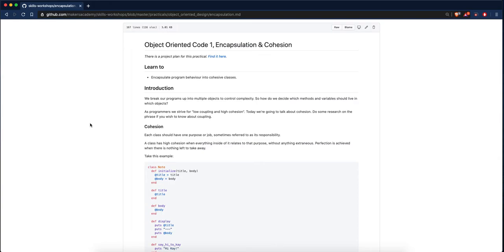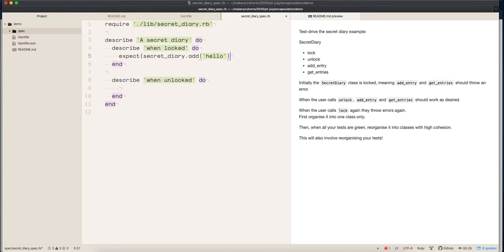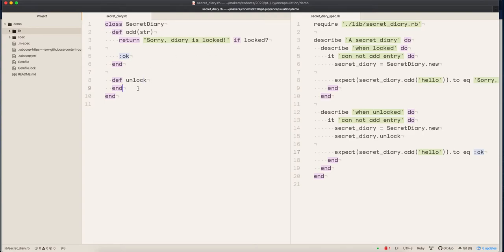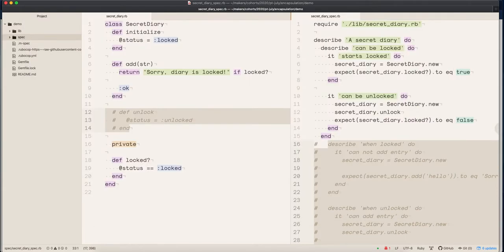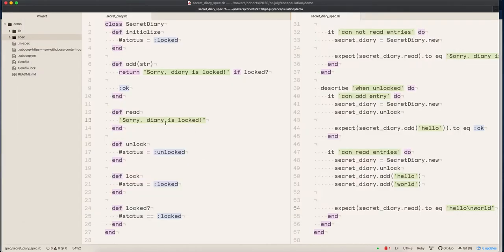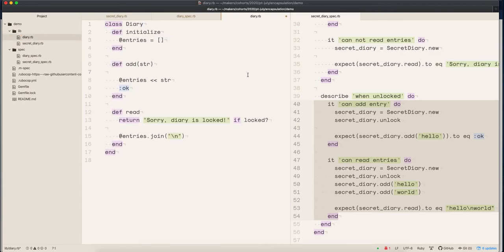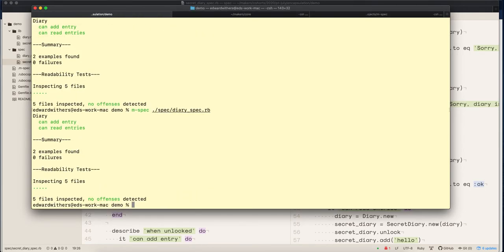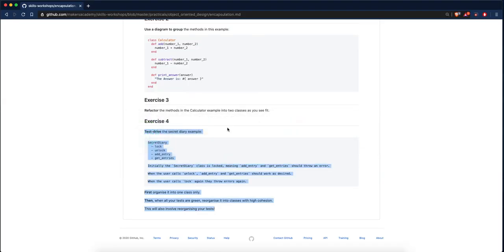Makers | OOD | Workshop: Encapsulation, Forwarding (SecretDiary demo)